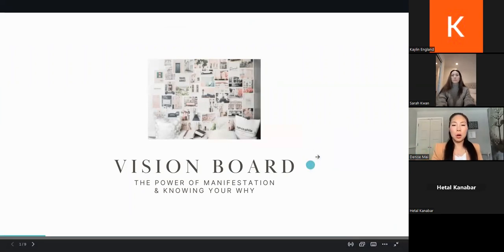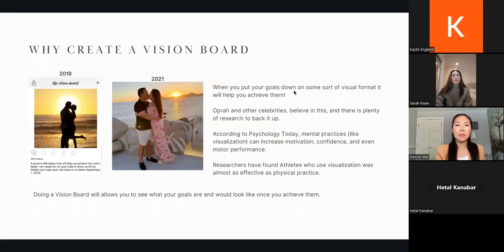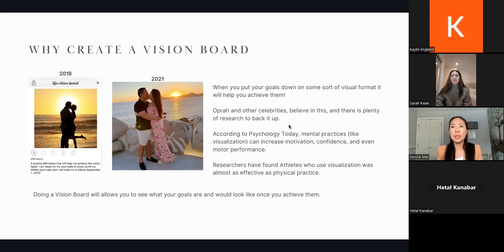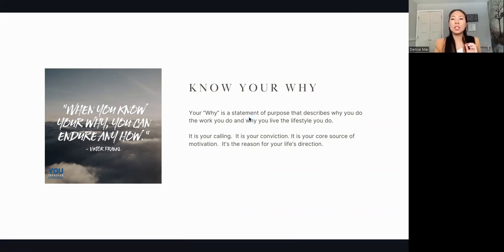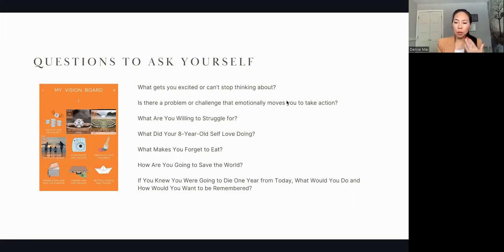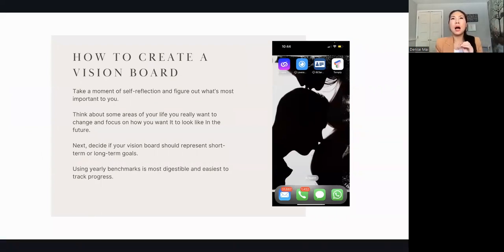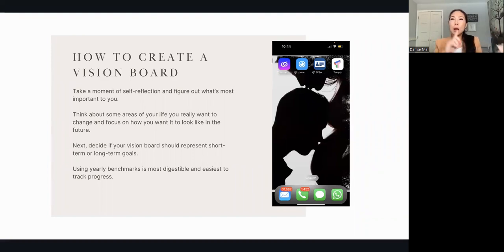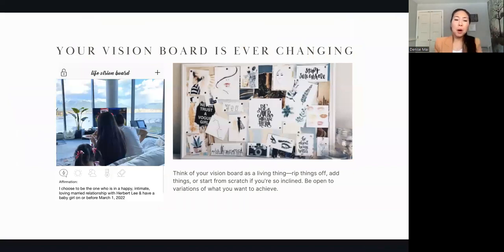Vision Boards | The Power of Manifestation & Knowing Your Why EP. 1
🤔Thinking of MOVING TO GREATER VANCOUVER?
🆓 FREE RESOURCES:
💰 What Is Your Home Worth?
If this is your first time to this channel, and you want to know everything about Vancouver and the surrounding areas, then subscribe ▶ and tap the bell🛎 for notifications, so you can be the first to know about the current market in Vancouver 😁